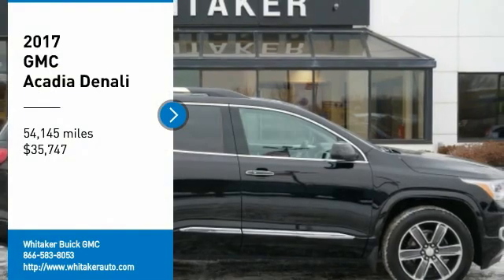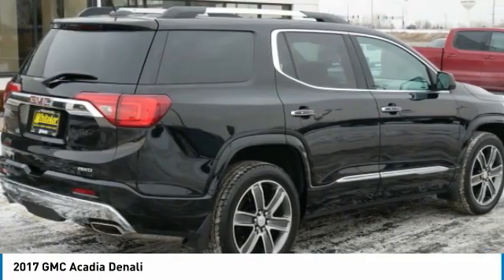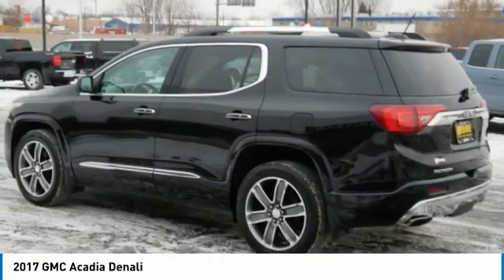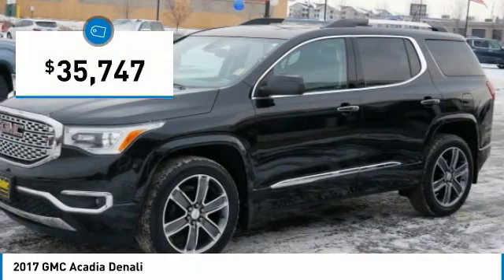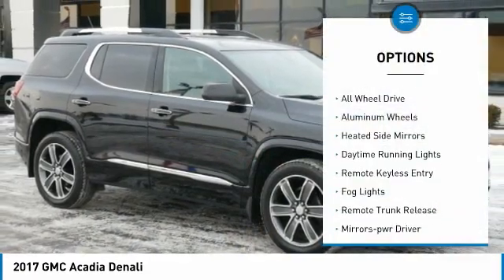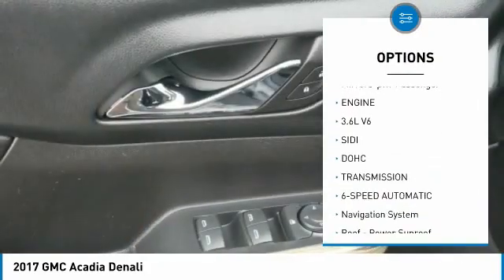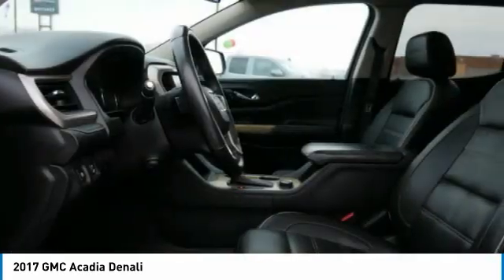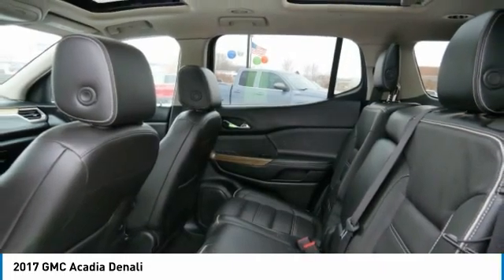2017 GMC Acadia Forest Lake Minneapolis St. Paul P3705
2017 GMC Acadia Denali

131 19th St. SW

AWD, No Accidents On Record, 3.6L V6, 6-Speed Automatic, Dual SkyScape 2-Panel Power Sunroof, Jet Black w/Perforated Leather-Appointed Seat Trim, Heated and Cooled Leather Seats, Heated 2nd Row Seats, Heated Leather Wrapped Steering Wheel with Audio Controls, Remote Engine Start, Radio: AM/FM 8 Diagonal Color Touch Navigation, Bluetooth, Bose Premium Sound System, Rear Vision Camera System, Rear Cross Traffic Alert, Side Blind Zone Alert, Lane Keep Assist with Lane Departure Warning, Front & Rear Park Assist, Dual Zone Heating and Cooling, Power Rear Liftgate, Wheels: 20 x 8 Polished Aluminum. LIFETIME POWERTRAIN WARRANTY AT NO CHARGE! Odometer is 7461 miles below market average!brbrAwards:br  * 2017 IIHS Top Safety Pick with optional front crash prevention   * 2017 KBB.com Brand Image Awardsbrbr2017 GMC Acadia Denali Ebony Twilight MetallicbrbrPlease go to Whitakerauto.com to view the vehicle history on this vehicle. OUR BEST PRICE PRICING STRATEGY FOR OUR PRE-OWNED VEHICLES IS POWERED BY SOME GREAT SOFTWARE THAT INSURES YOU ARE GETTING THE BEST DEALS AROUND FOR THE EQUIPMENT ON THESE VEHICLES! At WHITAKER our name means a GREAT DEAL. Whitaker Buick GMC is proud to serve the Minneapolis Minnesota and surrounding areas including St. Paul, St. Cloud, Duluth, Cambridge, Pine City, Rush City, Chisago, Forest Lake, Isanti, Anoka, Ham Lake, White Bear Lake, Hugo, Osceola, St. Croix Falls, Hinckley and more!